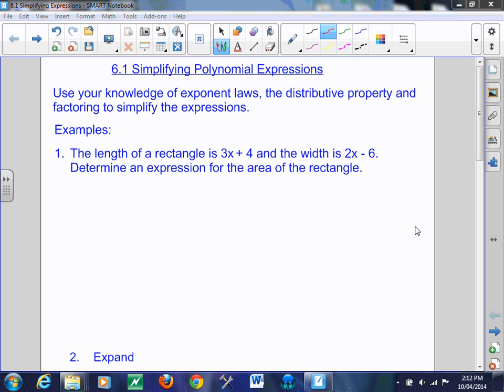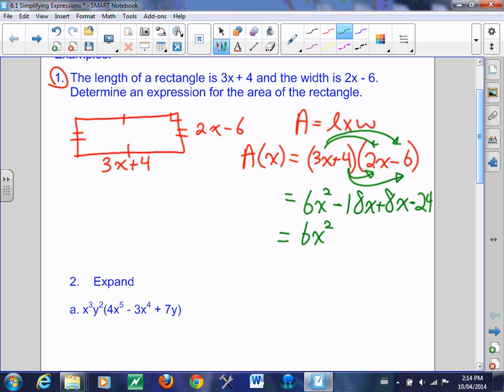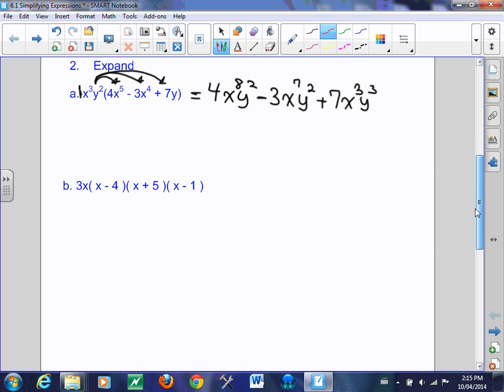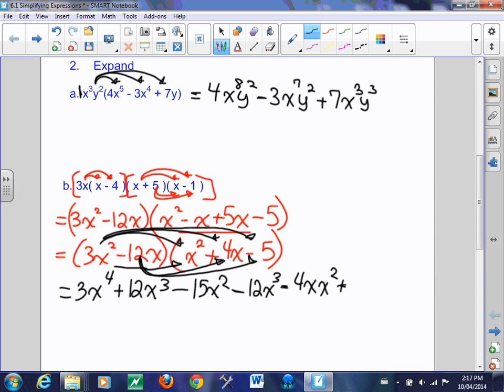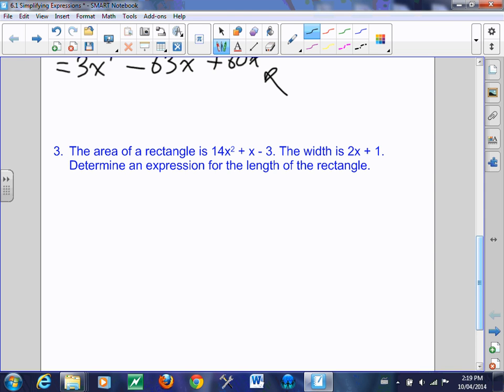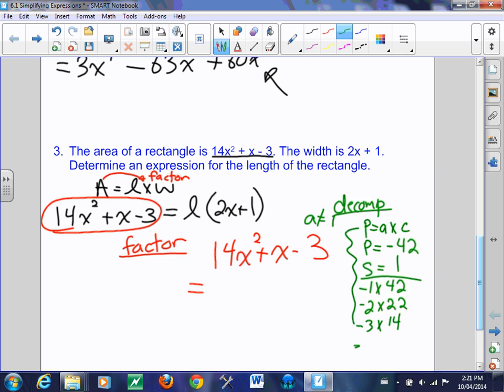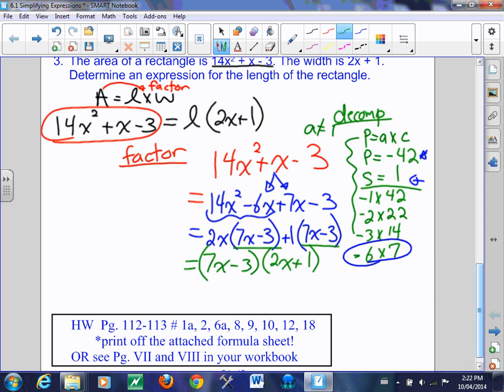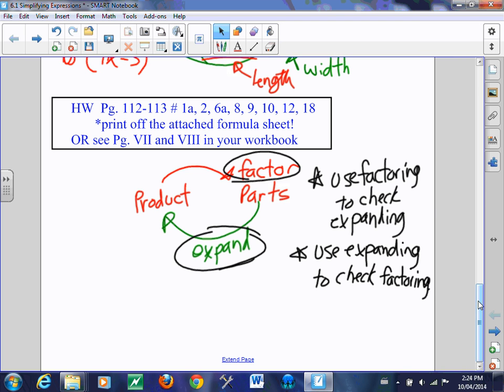6 1 video4c